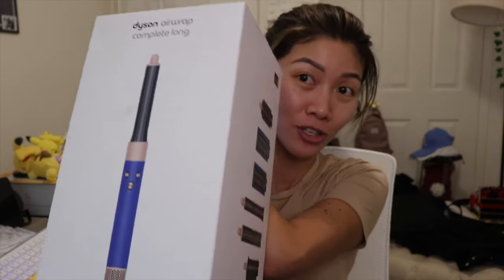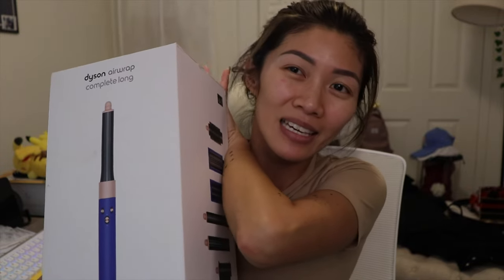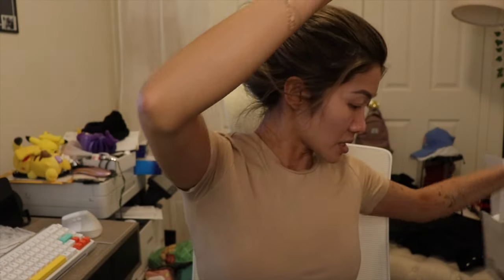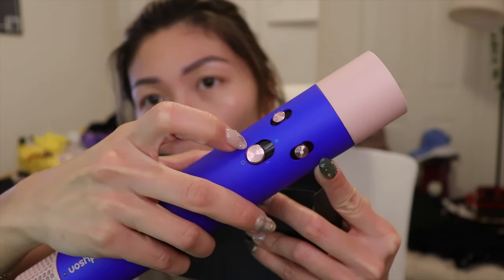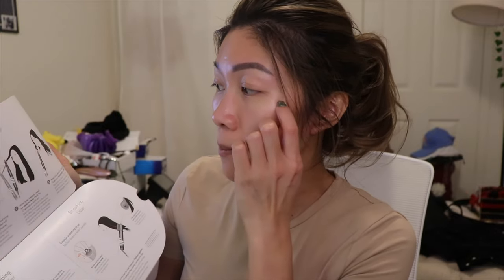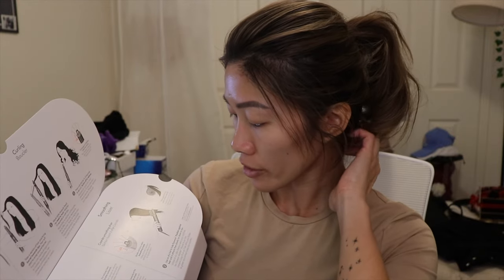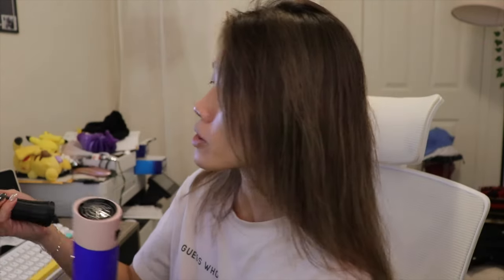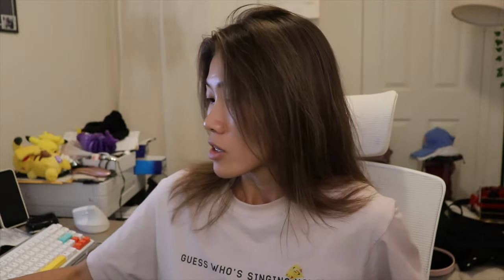TESTING THE DYSON AIRWRAP ON COLOURED SHORT ASIAN HAIR? | Nadia Ngo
I couldn't contain myself, I had to try out the Dyson Airwrap. I wanted to see how well it works not only asian hair but COLOURED SHORT ASIAN HAIR AND how well it can hold its curl/shape. SOO FOR ALL MY ASIAN GALS OUT THERE, if you guys are curious on how well this works, keep watching :)

⋯ PUREOLOGY Color Fanatic Leave-In Heat Protectant Spray
⋯ Kenra Platinum Blow-Dry Spray Time-Saving Thermal Protectant
⋯ Dae Cactus Fruit 3-in-1 Styling Cream
▸▸ 𝒄 𝒐 𝒅 𝒆 𝒔
⇢ Stylevana
▸▸ 𝑚 𝑢 𝑠 𝑖 𝑐